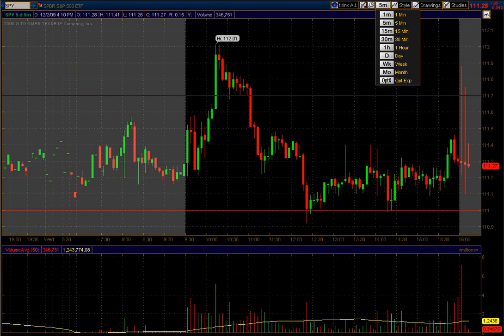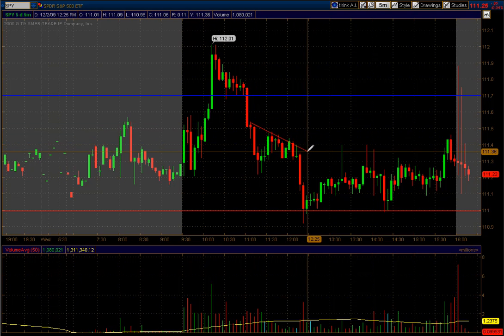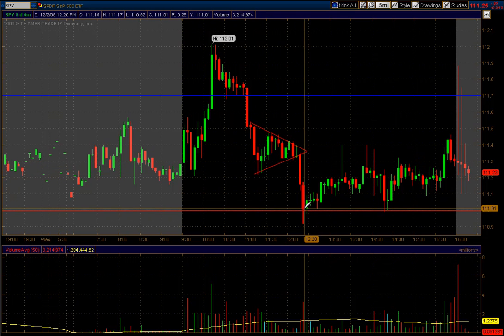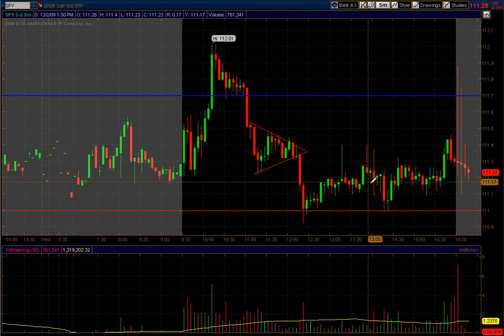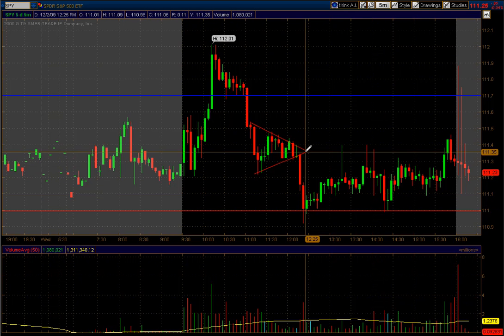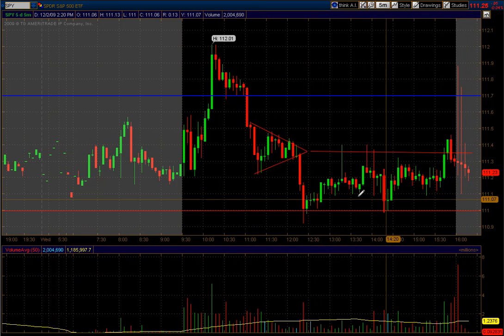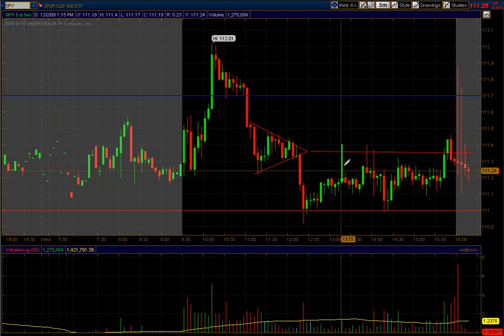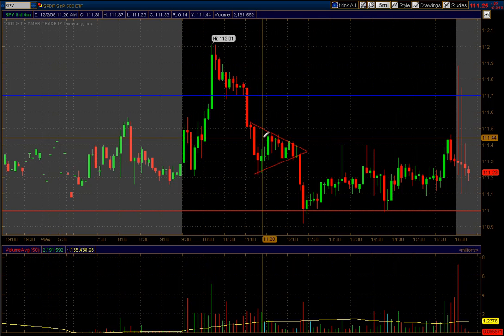Post Market Analysis, Wednesday December 2, 2009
The markets finished mixed ... more at swing-high.com